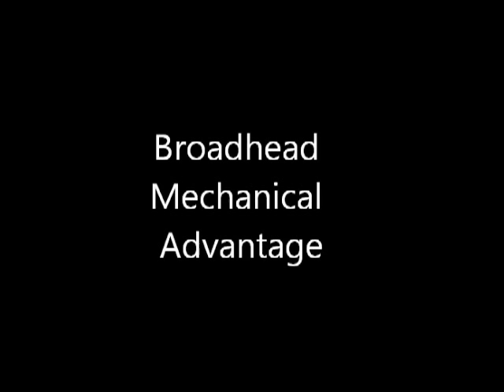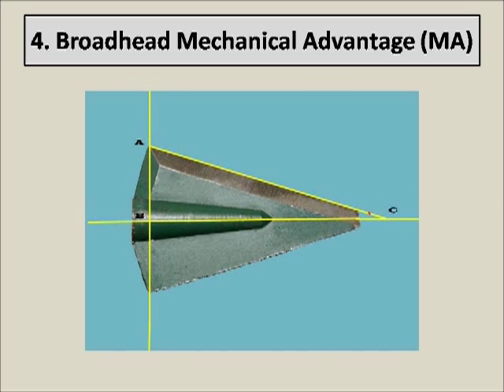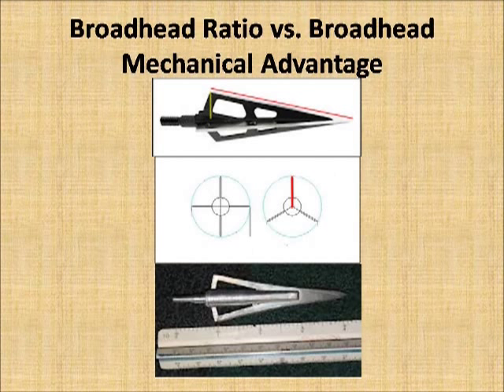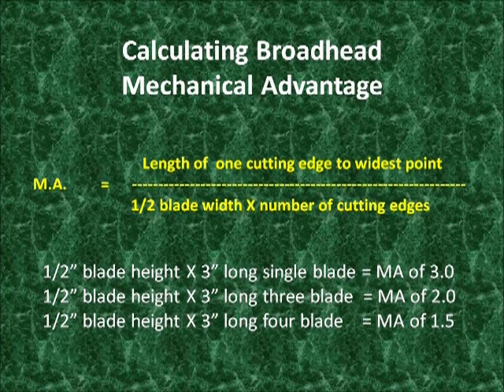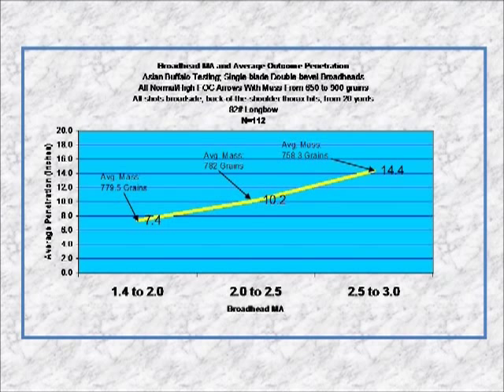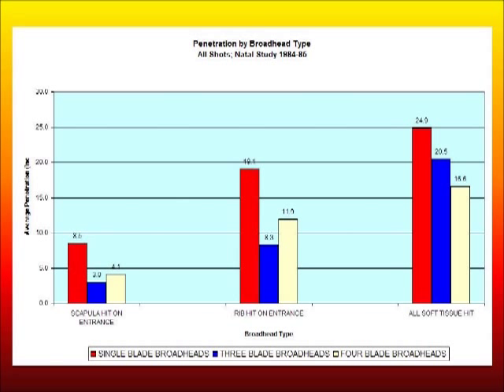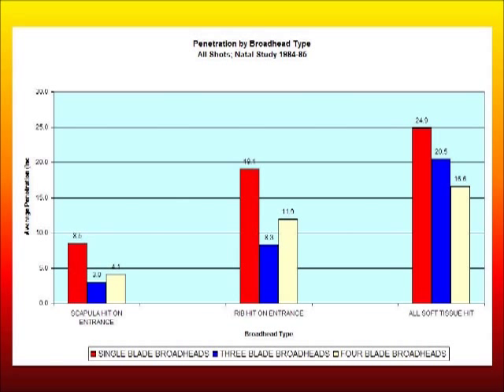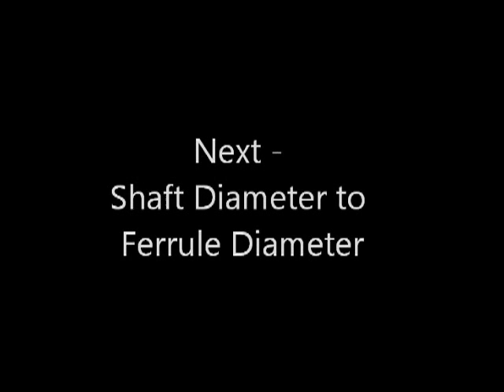4 broadhead mechanical advantage.avi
Dr. Ed Ashby at the Traditional Bowhunters Expo, January 2012 discussing the Ultimate Hunting Arrow and the facts that you need to prove it.

Clip 4 of 20 - Broadhead mechanical advantage effects